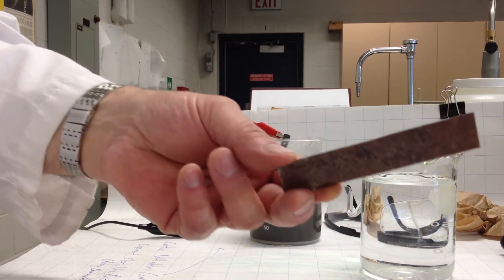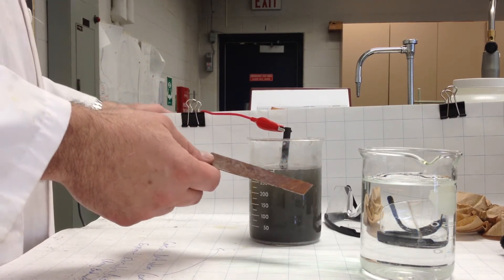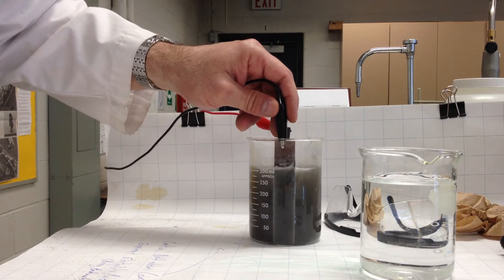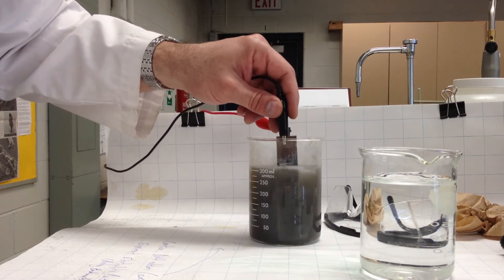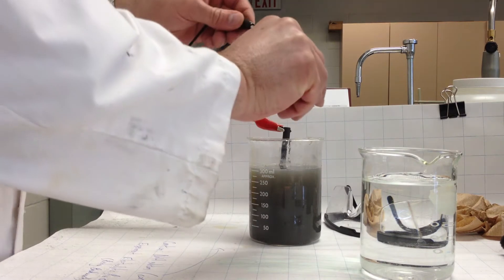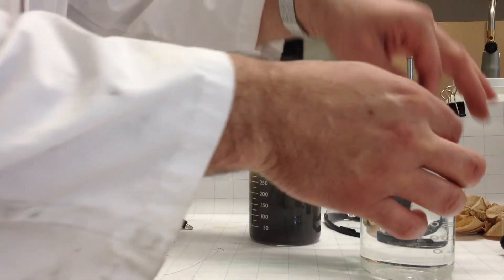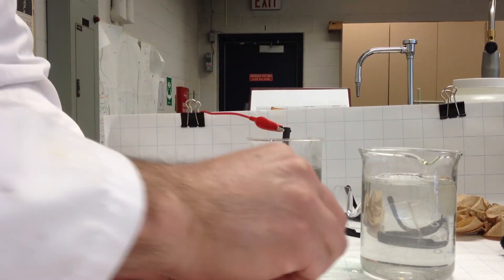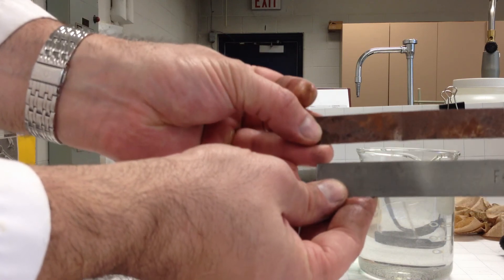Demo 7: Reduction of Rusted Iron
A rusted iron electrode is used as a cathode in an aqueous solution of sodium hydroxide.  The iron is reduced back to the elemental state. This technique is used, albeit much less aggressively, to restore corroded artifacts recovered from archeological digs or shipwrecks. Heavily corroded items can be ruined by simply cleaning them because a thick layer of corroded metal is often adhering to the surface. To avoid pitting and scarring a gentle electrolytic process rusts artifacts in reverse to replace the metal that would otherwise be scrubbed off.